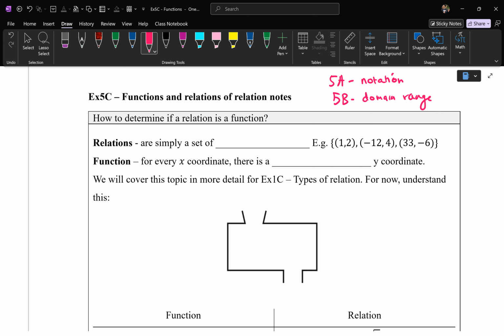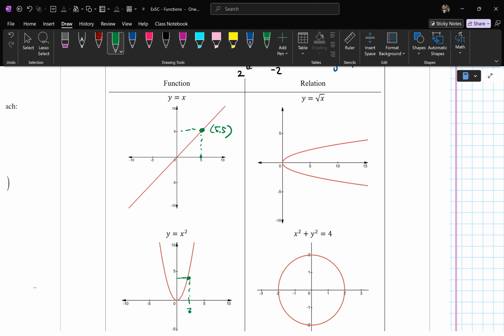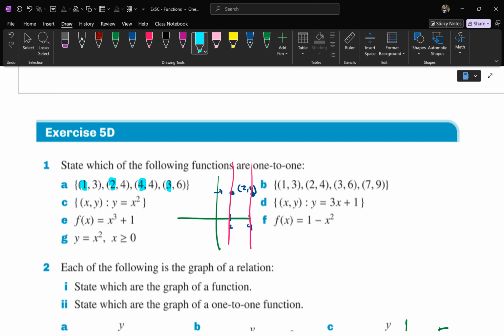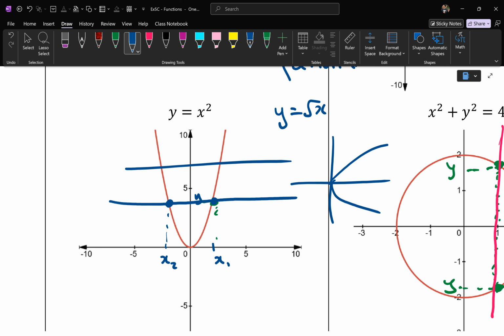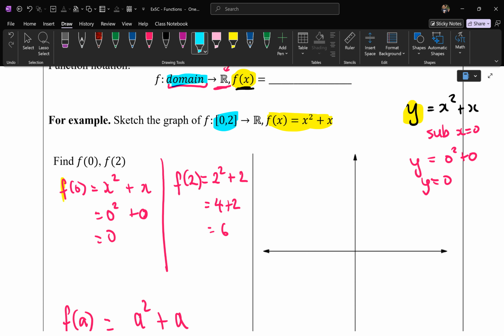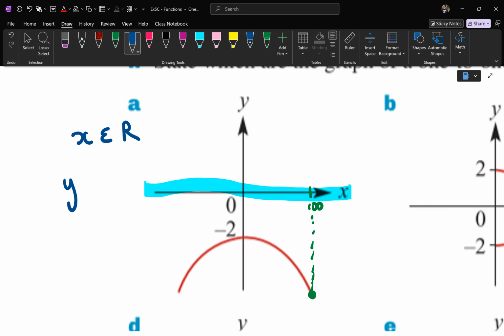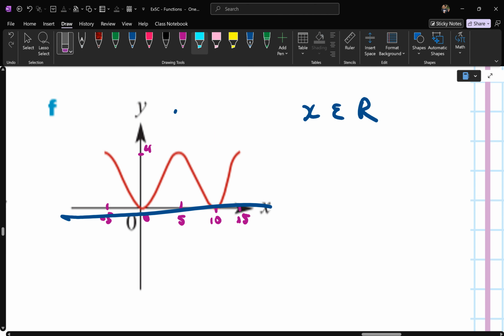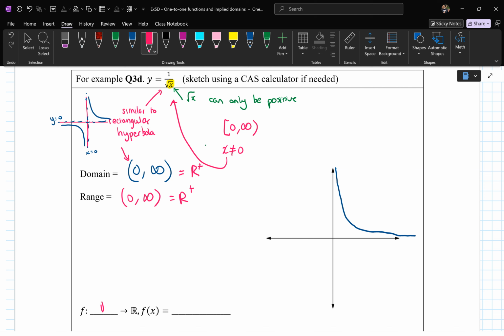Y11 Ex5CD class video